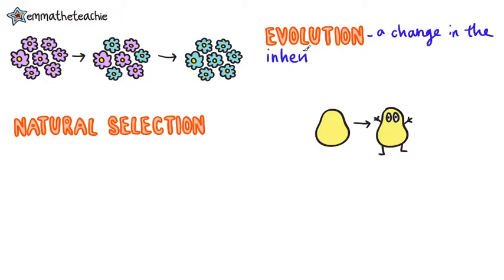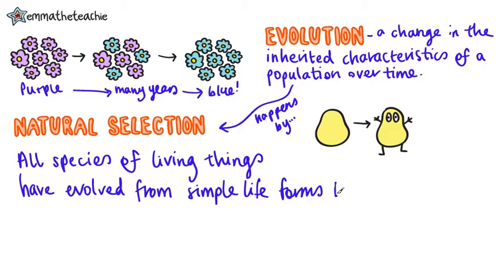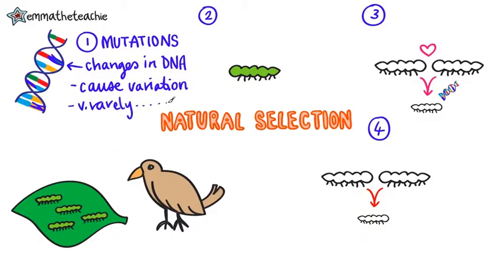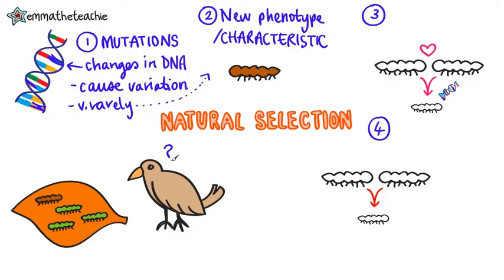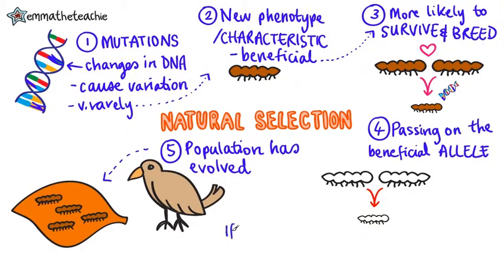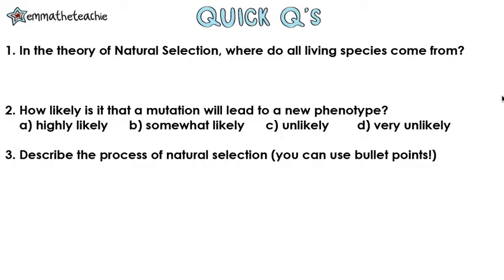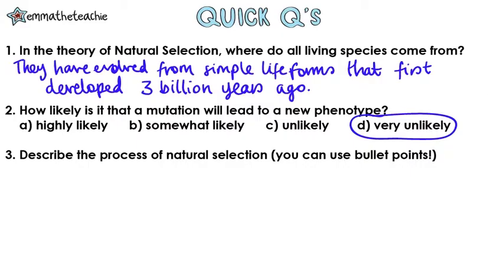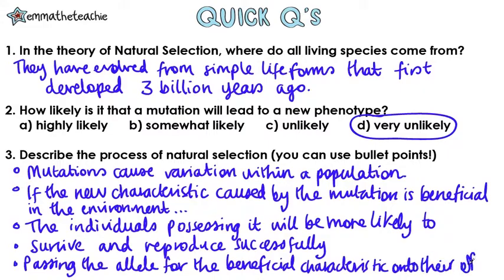EVOLUTION BY NATURAL SELECTION GCSE Biology 9-1 | Combined (Revision & Qs)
Evolution is such a cool process. In this video, we’ll look at a quick definition for it and then go through the process of natural selection. If you like the diagrams, check out my workbook to access them all plus loads more!

I’ll use an example of the colour of little caterpillars. They are a tasty snack for a bird, so they need to stay camouflaged on the leaves they live and eat from. Watch what happens when a mutation changes the colour of some caterpillars!

Learning each step is really important, so practice writing out the stages of it a few times.

Natural selection can cause one species to change over time, but it can also cause speciation - where a new species evolves - when there is isolation of the two species.

Emma